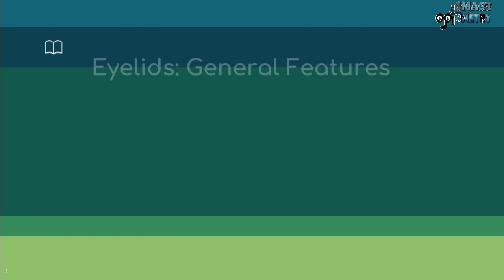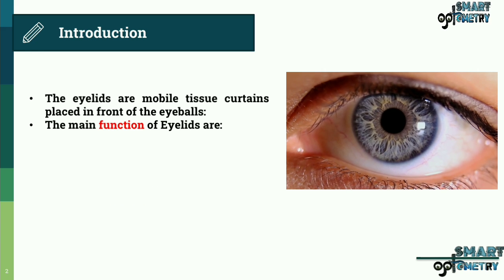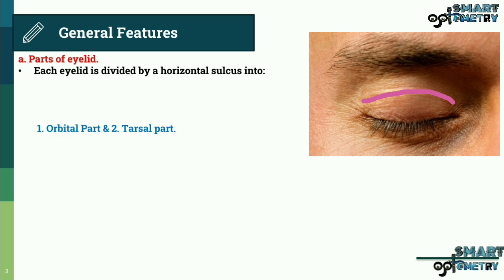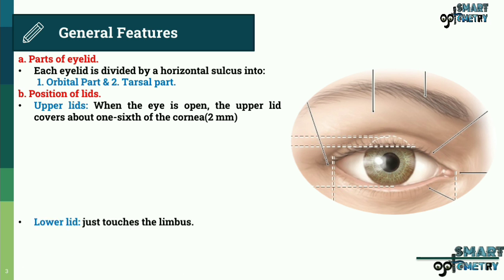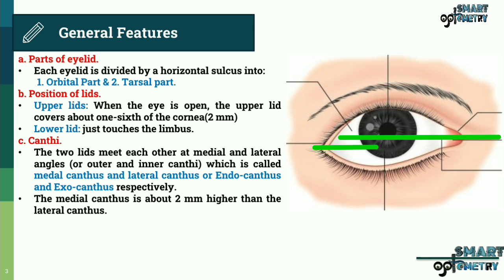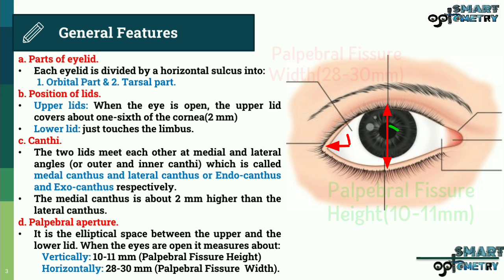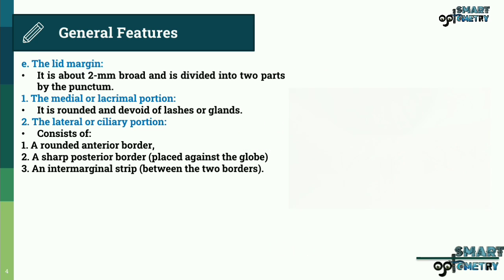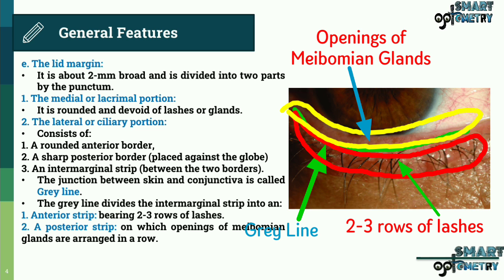Eyelids - Gross Anatomy & General Features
After watching this video you will be able to know about:
1. Introduction of Eyelids.
2. Functions of Eyelids.
3. Parts of Eyelids.
4. Position of Eyelids.
5. Medial and Lateral Canthus.
6. Palpebral Aperture.
7. Lid margin.